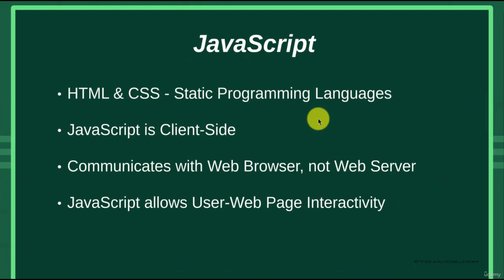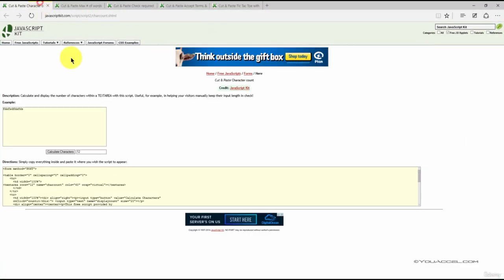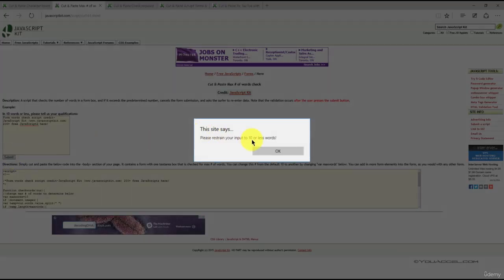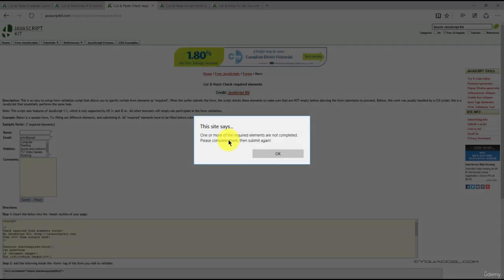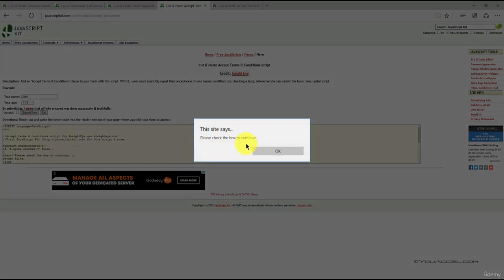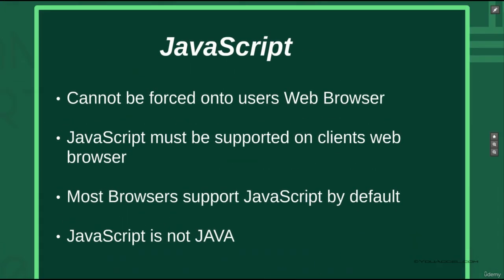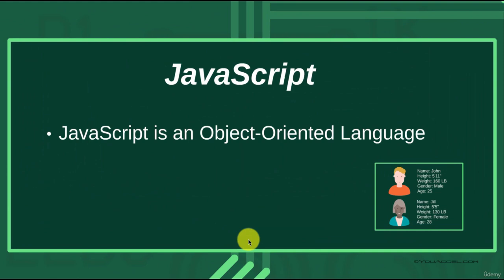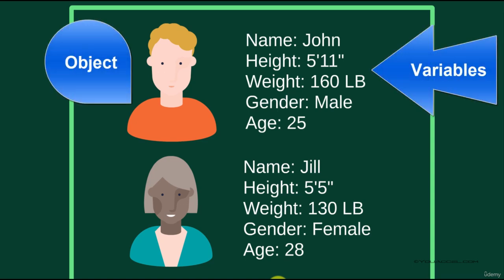frontent 04 001 JavaScript Introduction